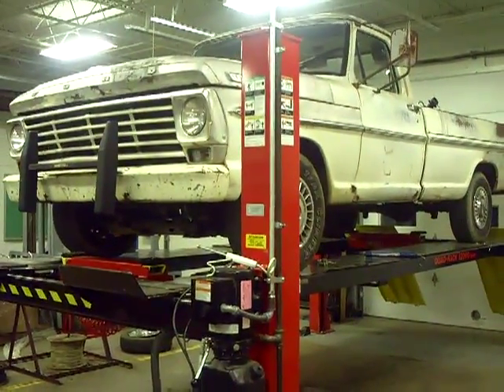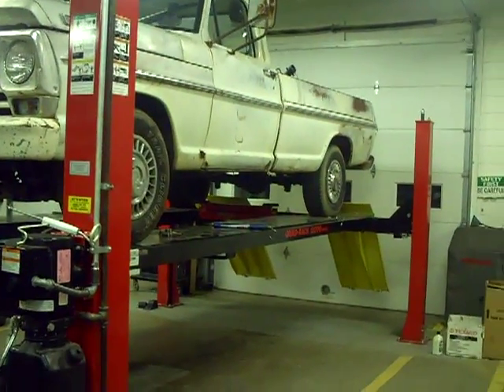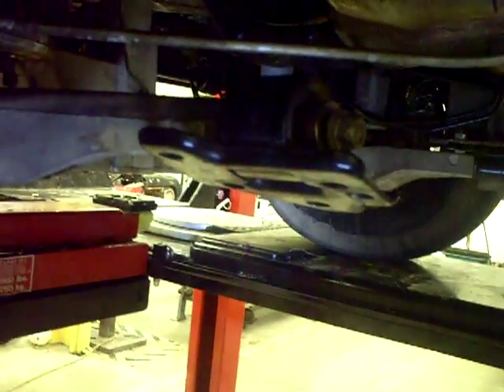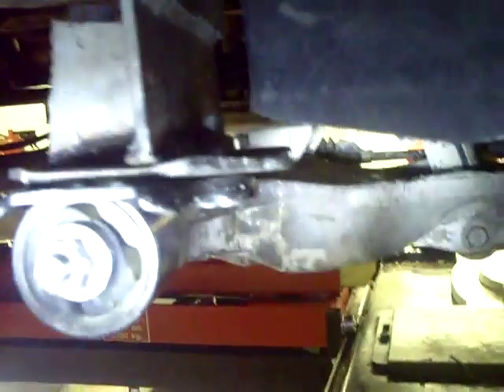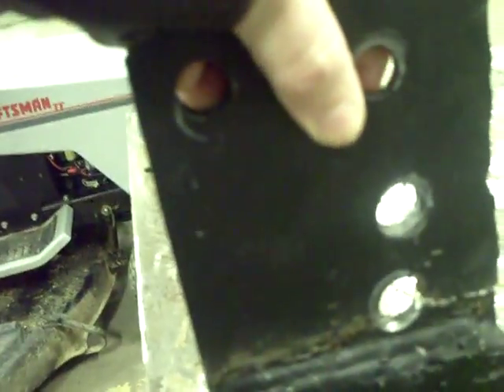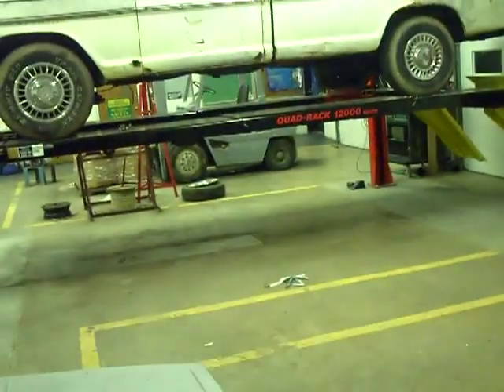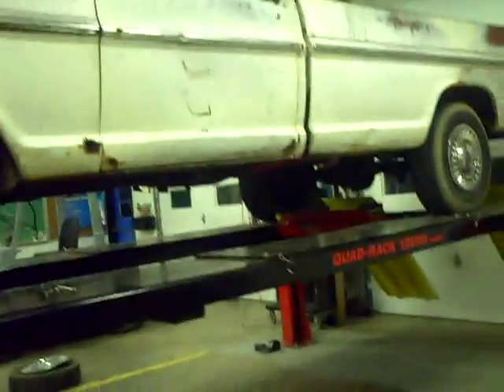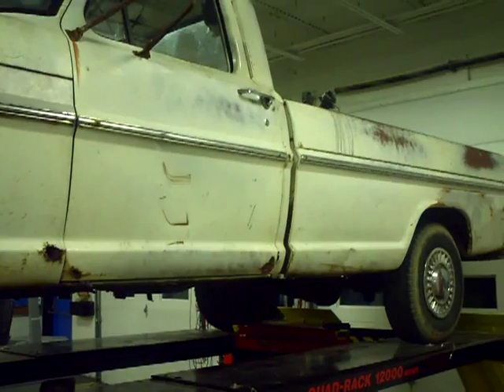crown vic front suspension into 67 F100 16